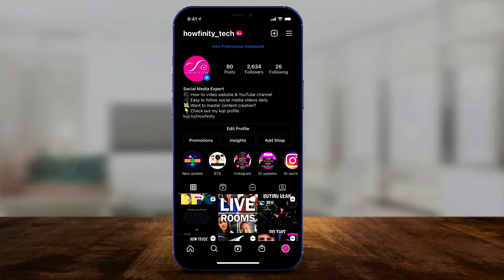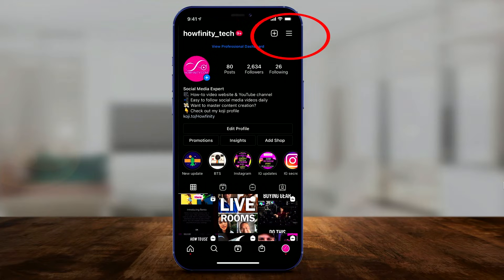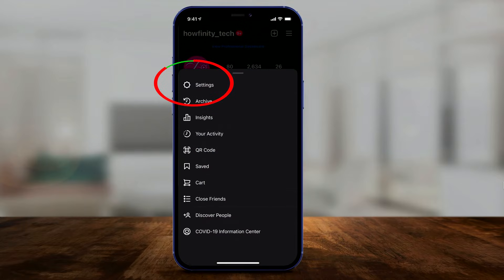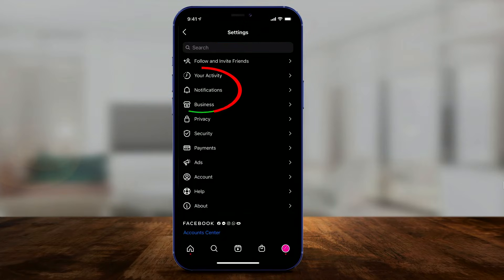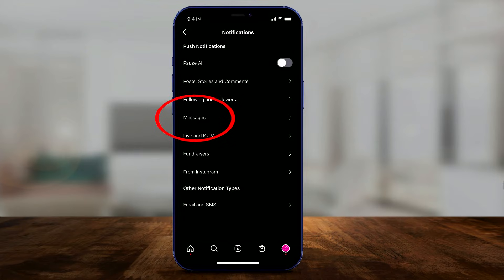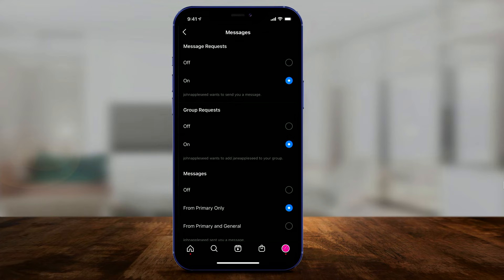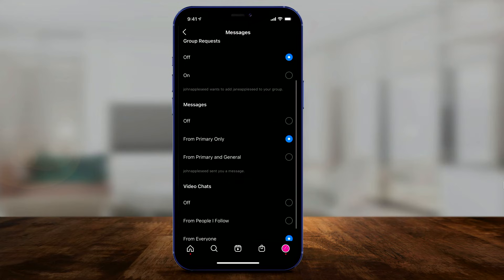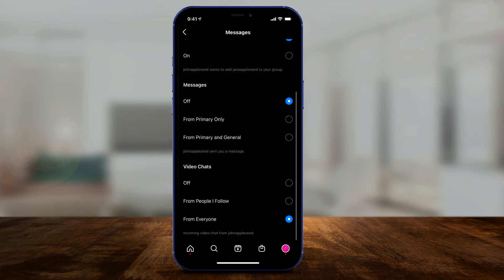How to Disable DMs on Instagram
There is a way to disable direct messages on Instagram.  If you don't use messages or are getting messages you are not interested in, you can deactivate direct messages in the Instagram settings.

Simply click on settings on your Instagram profile.  Click on the notification and then messages.  Here, you can turn off any settings entirely, including message notifications.